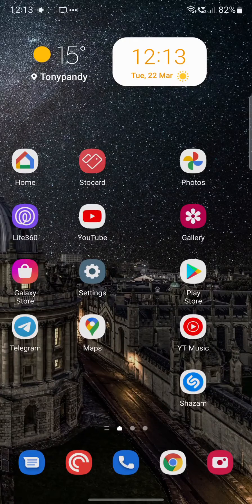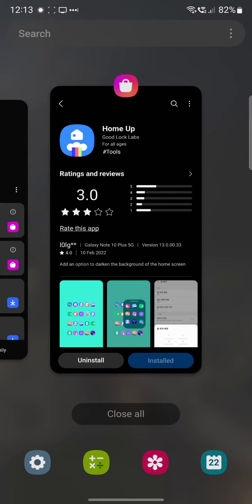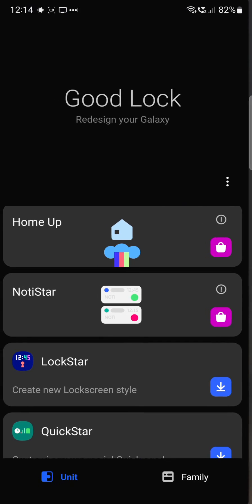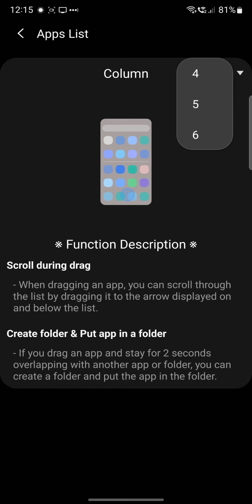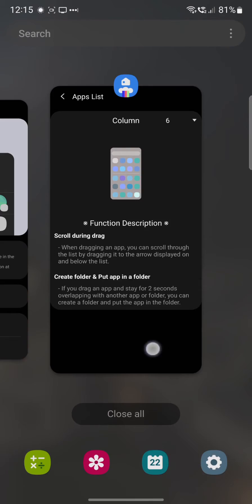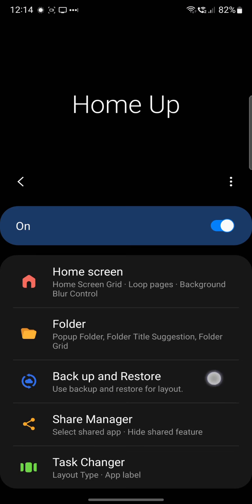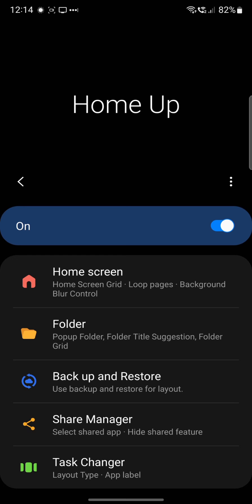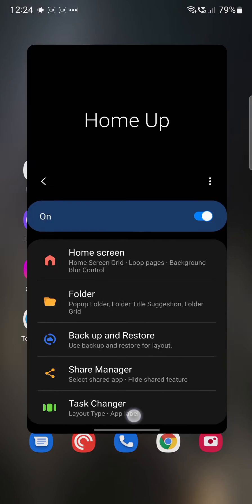How to change you app draw to vertical scroll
Here is how to change you app draw to vertical scroll on Samsung